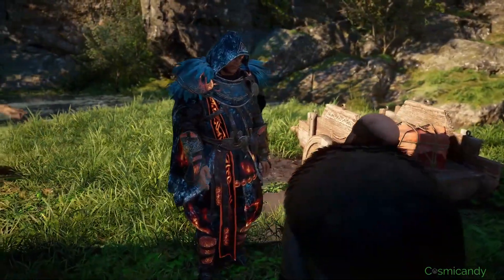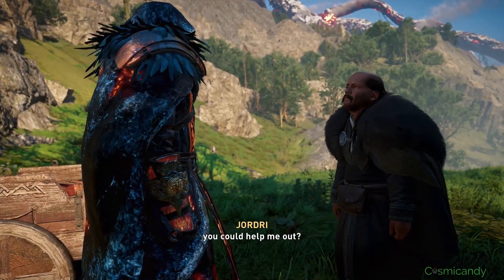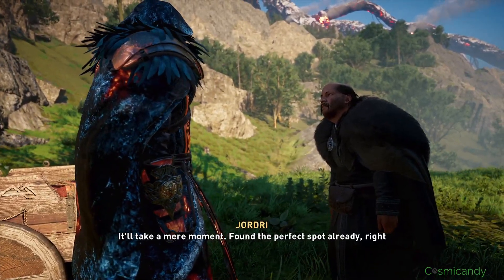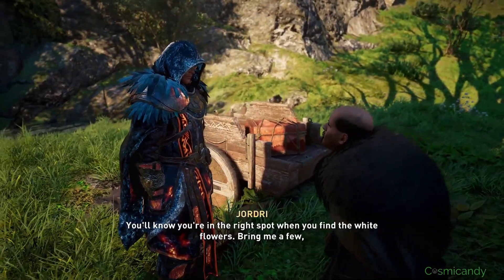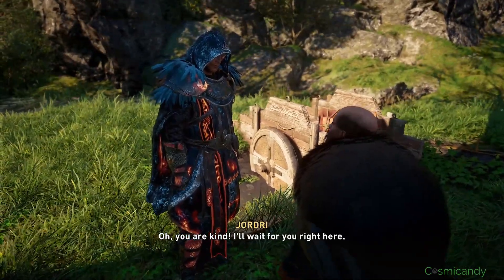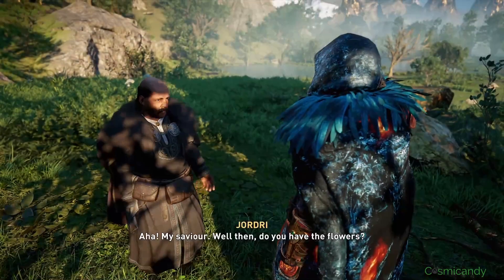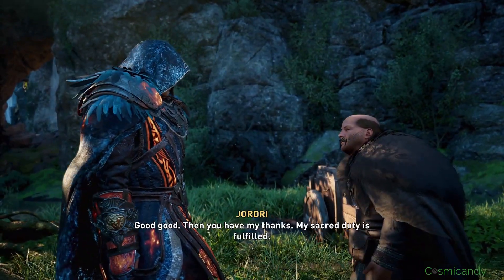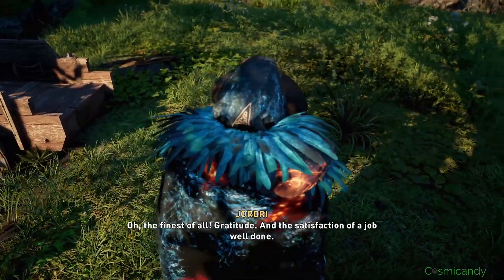Hide Chest Behind Waterfall Mystery Guide : Dawn of Ragnarok | Assassins Creed Valhalla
Take My Chest Away  Mystery in Vangrinn : Dawn of Ragnarok DLC
Help dwarf to hide his chest behind middle waterfall. Checkout the ending.

Svoduforsar mystery in Vangrinn